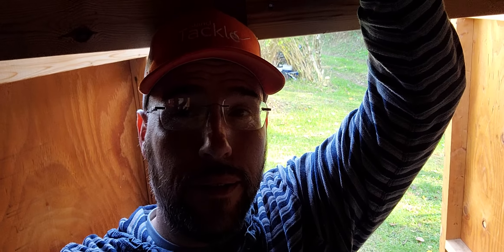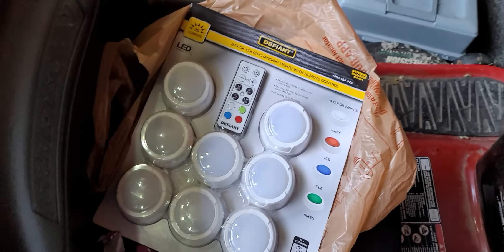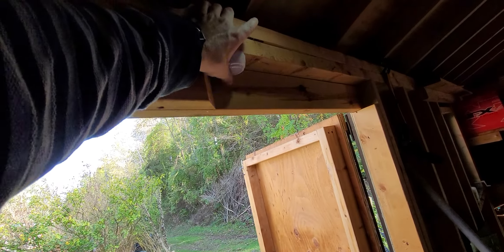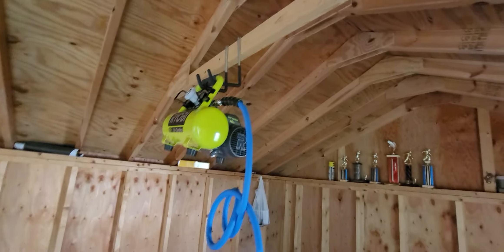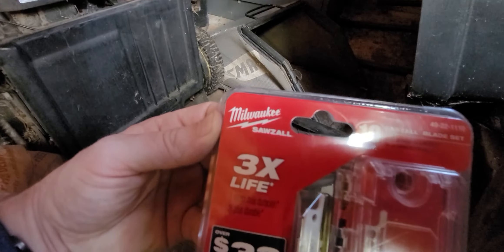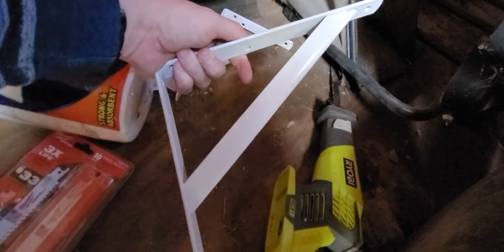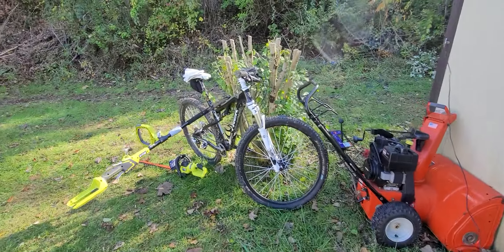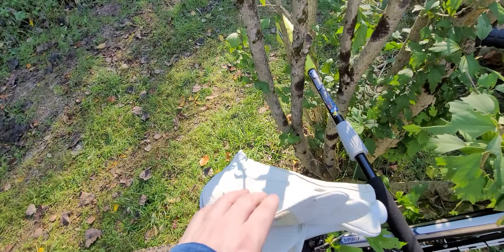Day 4 Bike Shop minor improvements